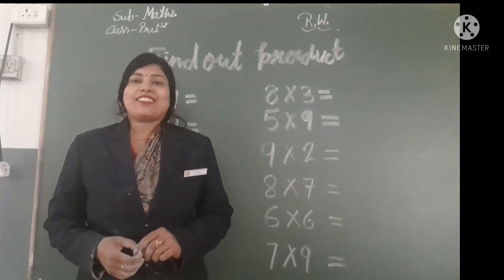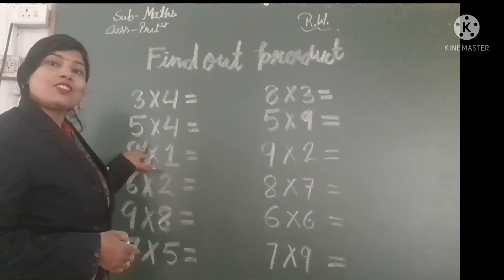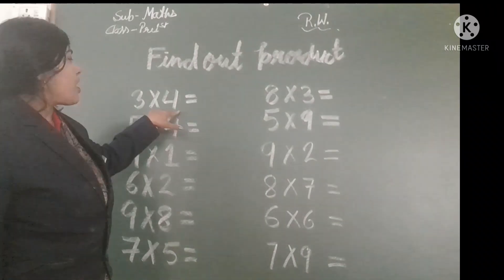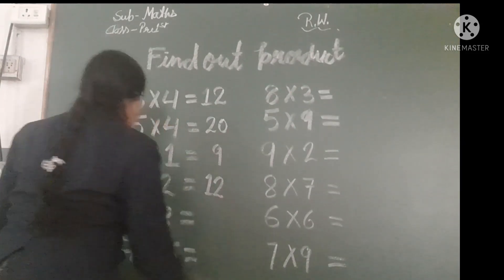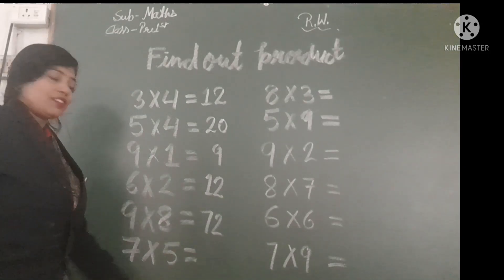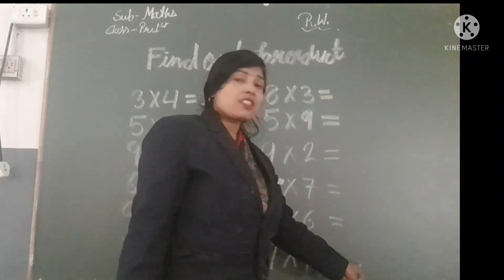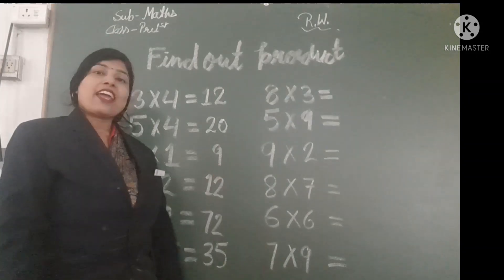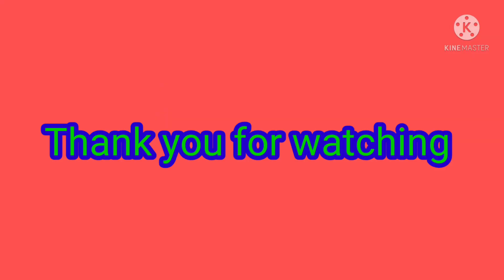Class-Pre 1st, Multiply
Maths by Prabha Barnwal